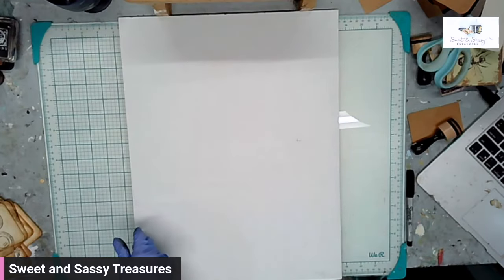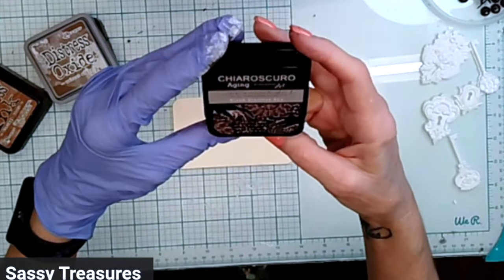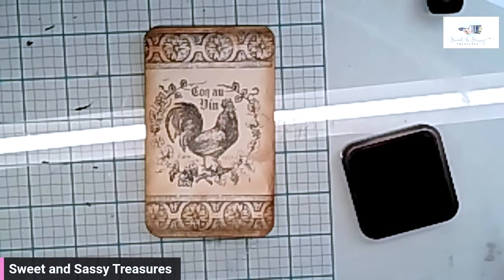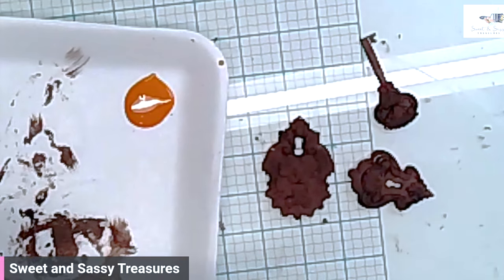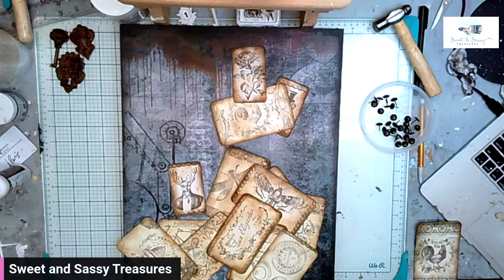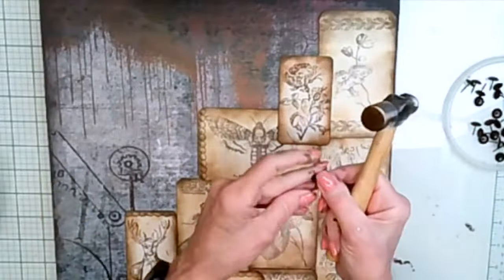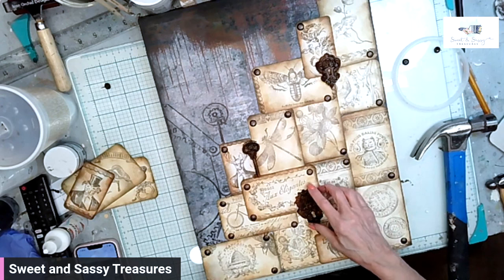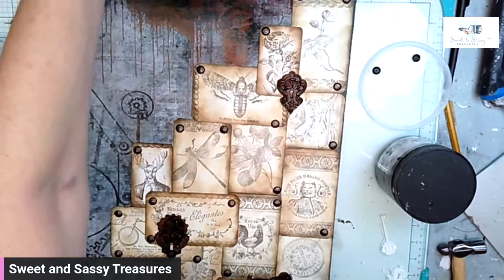DIY Artist Trading Card Decor Using IOD Antiquities Stamp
Is there such a style as Vintage Industrial? If not, there should be. I love rusty old gears and drippy paint resulting from the exposure to the wind, rain, and snow. Whether it's old tractors left in a field or wagon wheels alongside a barn, the stories they would tell if only they could talk. I would hang on every word. What story do you imagine they would tell? This project was inspired from a pin aI stumbled across years ago and I’d love to credit the original artist but sadly it wasn’t watermarked.

I hope to inspire you to tell your own story through the use of Artist Trading Cards (ATC's). The IOD Antiquities Stamp provides you with everything you need to write your own story.

Originally recorded live on my facebook page, this video has been edited with you in mind. I hope you enjoy it.

Materials used in this project:

*1/2" sanded interior plywood measuring 14x18"

DIY Paint in White Swan (to paint the board before decoupaging), Black Velvet for the outside border, Layered Chocolate, Summer Crush, Clear Liquid Patina, and Big Top Sealer: all DIY Paint can be found

Chapters
0:00 Introduction and IOD Products Used
0:21 Decoupaging the Paper
1:40 Stamping the Index Cards
4:48 Elements from the IOD Lock & Key Mould
5:53 Card Placement
6:24 Gluing the Cards in Place
7:13 Adding the Upholstery Nails
8:15 Placing the Moulds (I use Tite Bond Quick and Thick)
8:57 Adding the Black Chiffon Glaze by Paint Couture

The following products used in this video can be found on Amazon. By using the links you're helping to support my business. Thank you.

Tite Bond Quick and Thick Glue
Index Cards
Upholstery Nails
Tim Holtz Inks: Vintage Photo Walnut Distress Oxide Walnut Blending Tool
Black Starless Sky Ink by Chiaroscuro